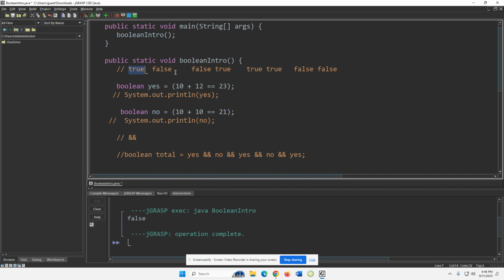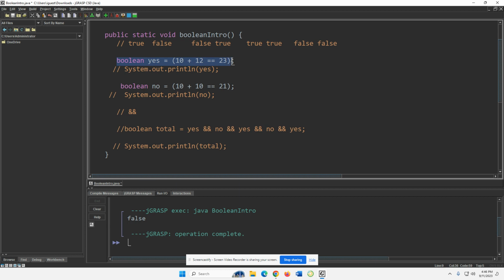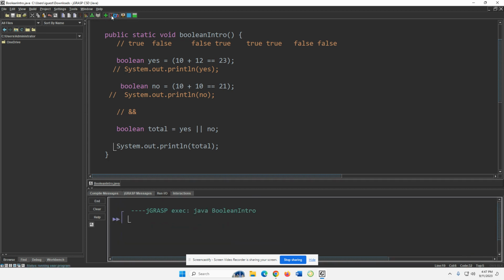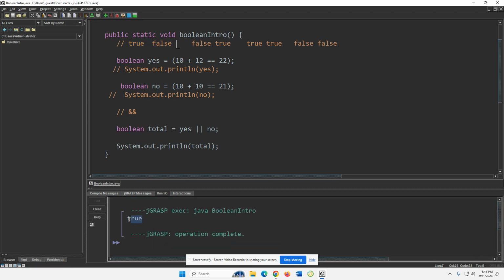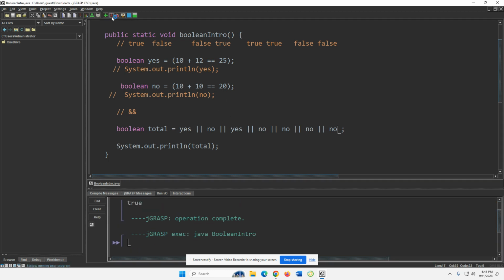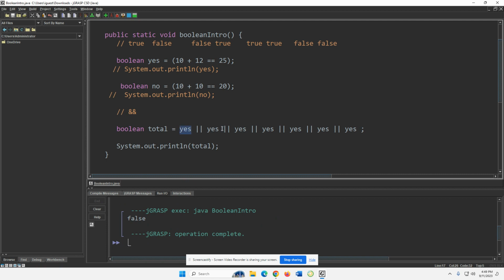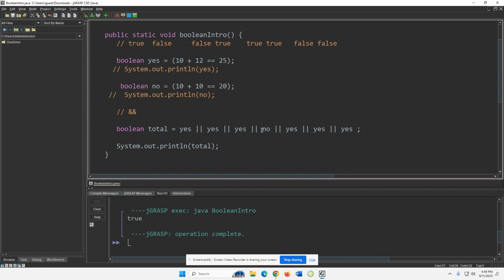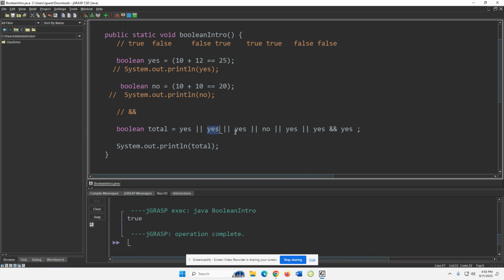Introduction to Or's